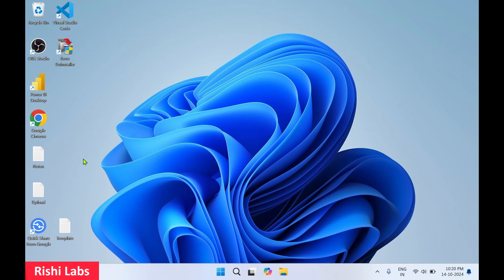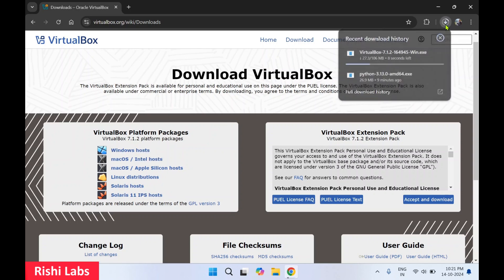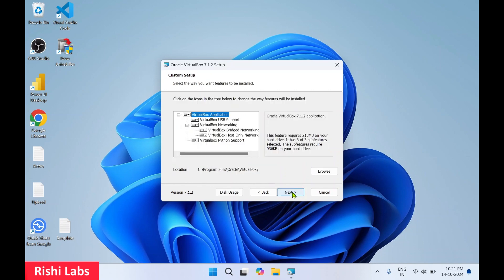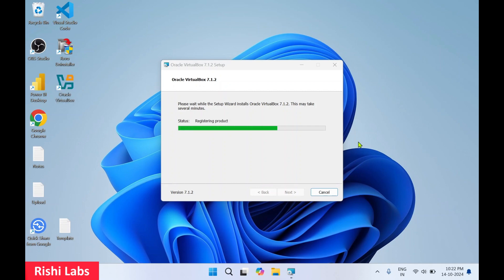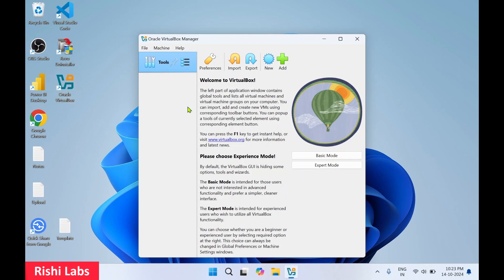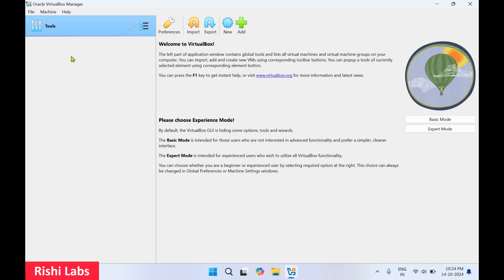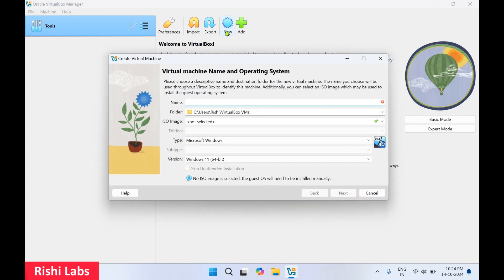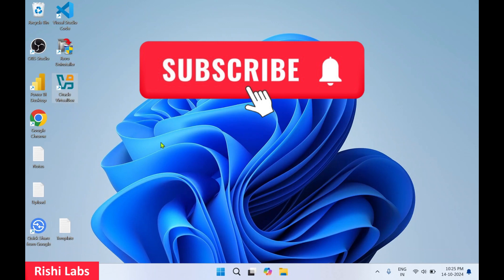How to install VirtualBox on Windows 11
In this video I will guide you step by step on how to download and install Oracle VirtualBox on Windows 11.